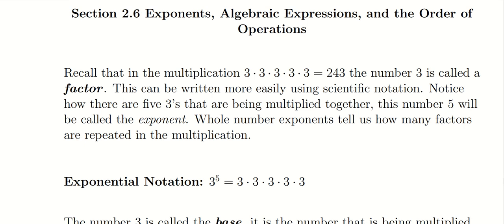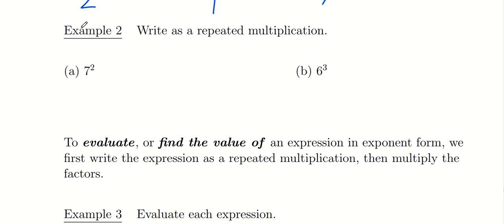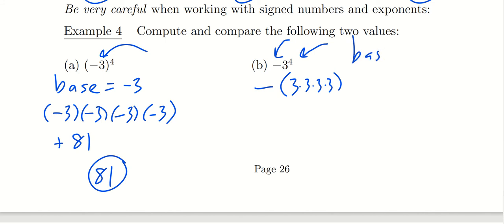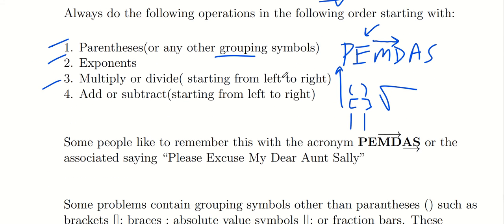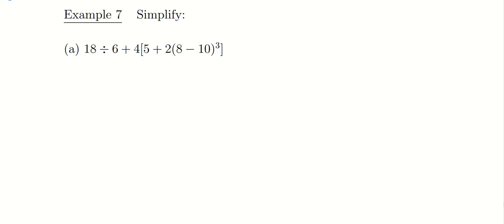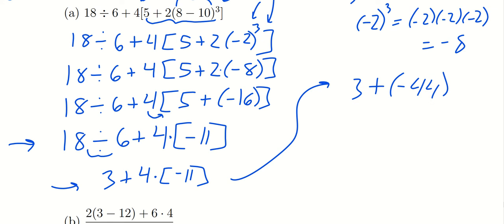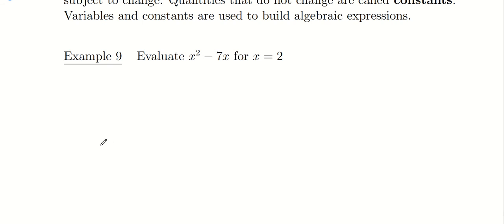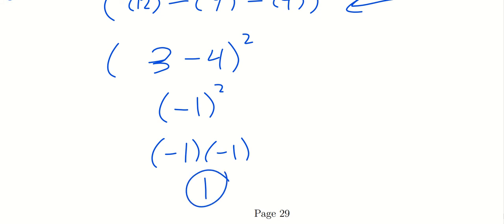Math 155 Lecture 2.6